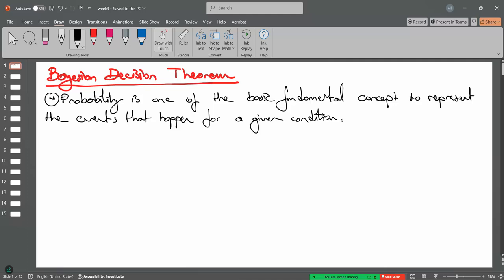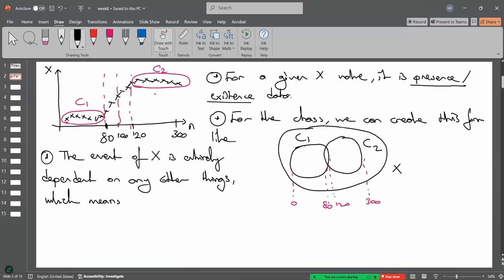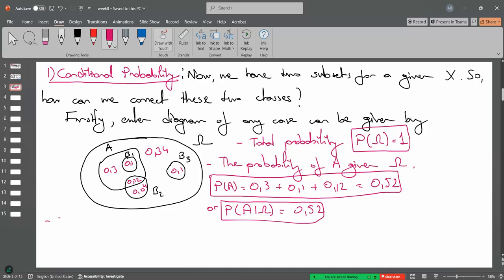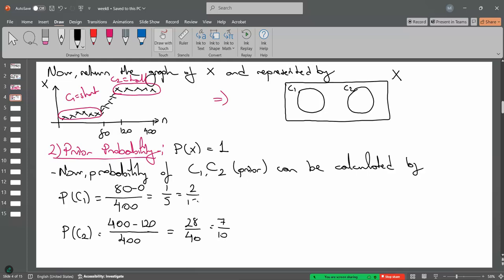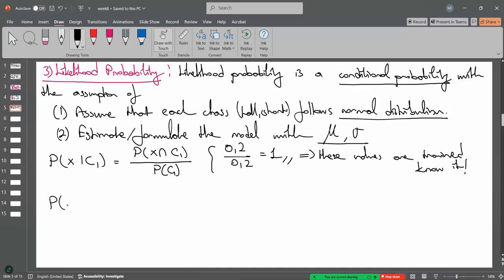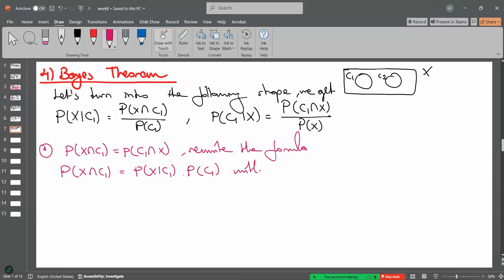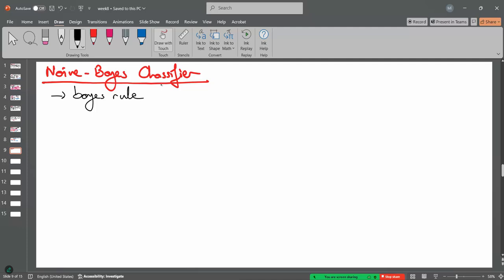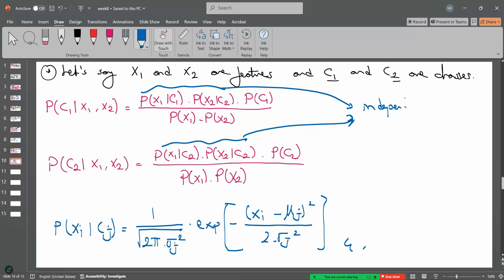2024/2025 Spring - Introduction to AI - Les 8-1 - Bayesian Decision Theorem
In this lesson,  Bayesian Decision Theorem is explained in detail.